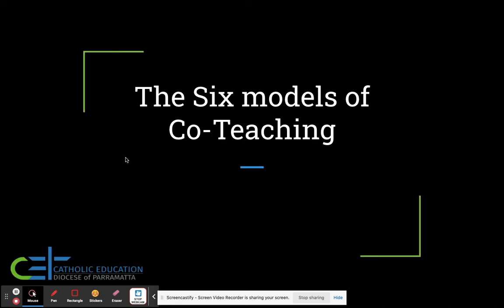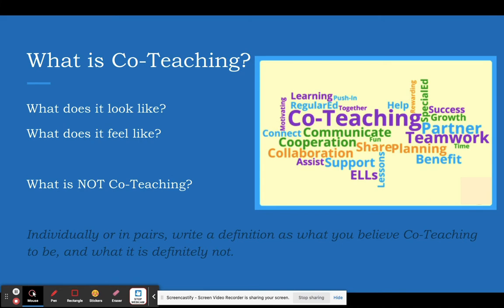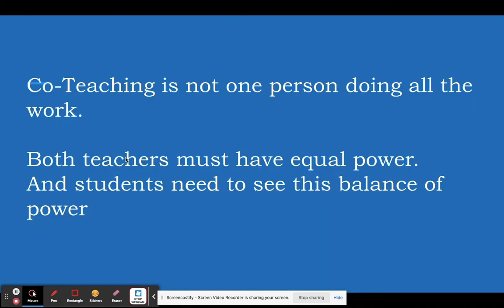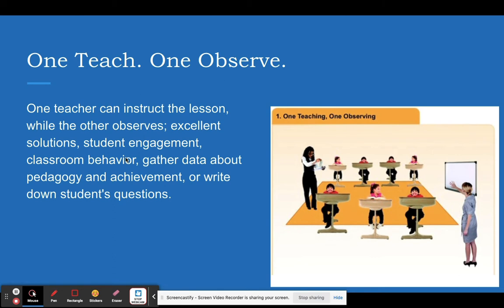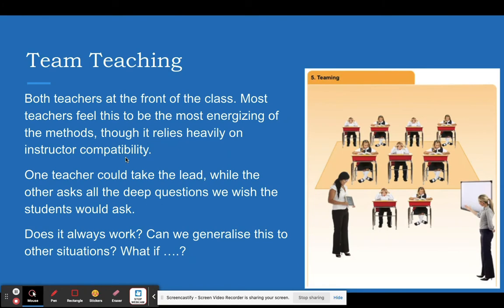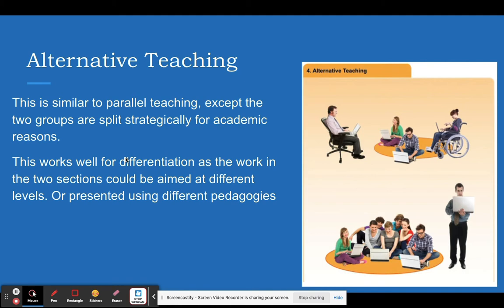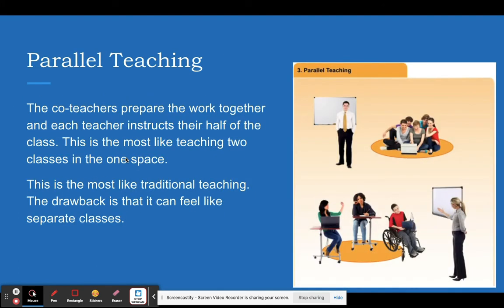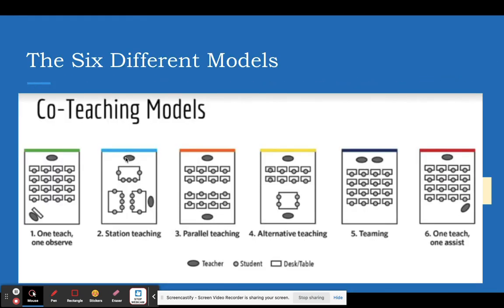Six Co-Teaching Models